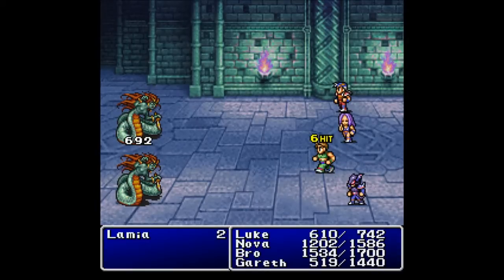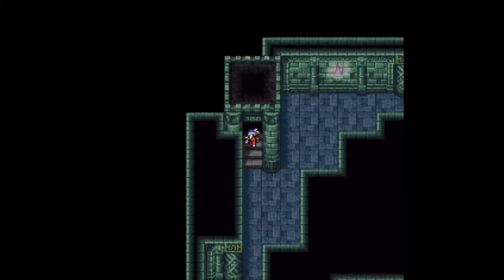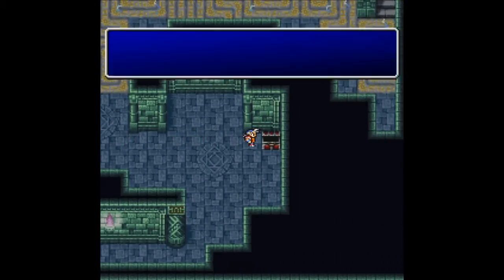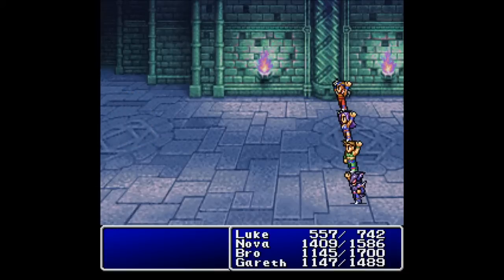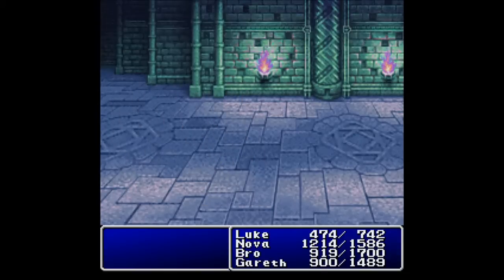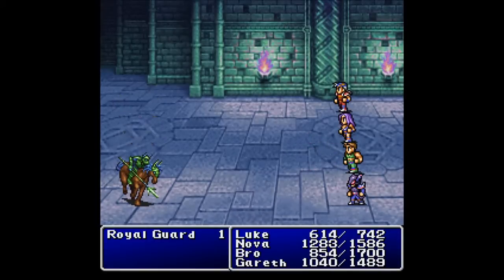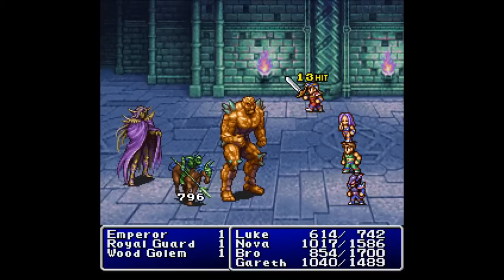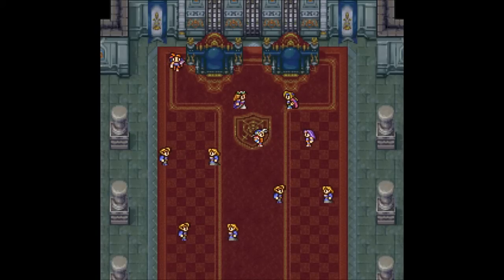Let's Play Final Fantasy II Part 30 - Long Live the Emperor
In this part, we finish up battling through the Cyclone to find the Emperor at the top.  Then, the Emperor gives us a very tough...battle...so it's time to party!  Then, we get some disturbing news about a supposedly familiar name.